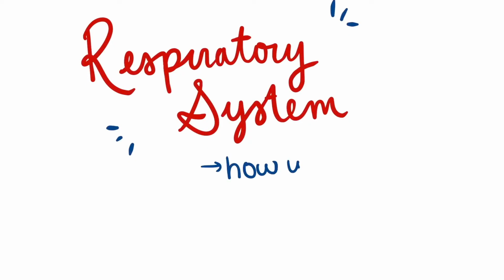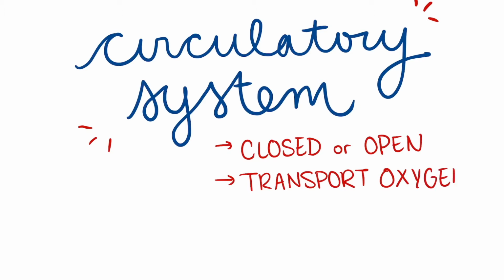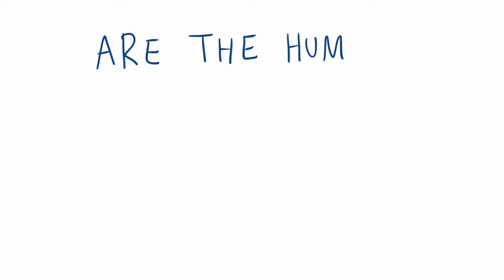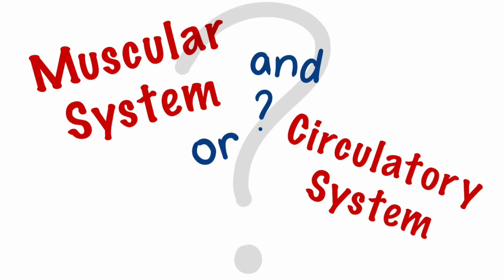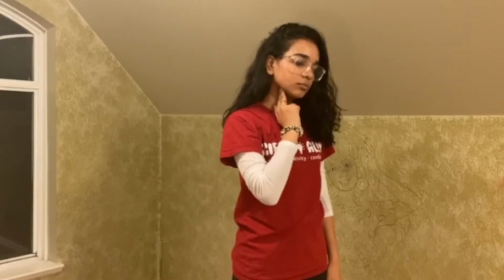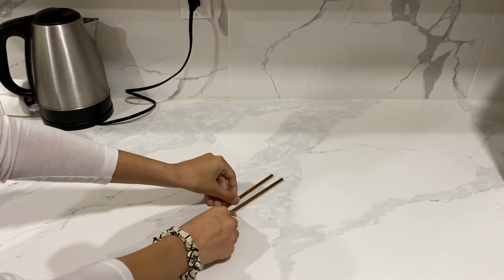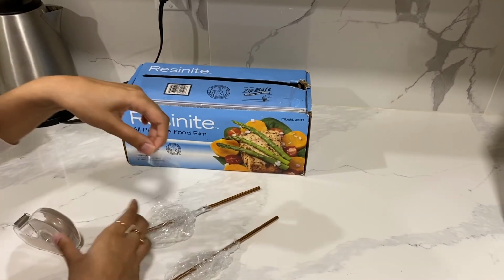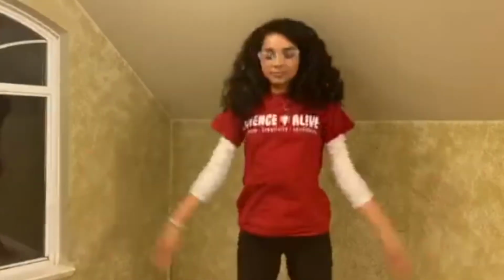STEAM On: Human Body Systems | Episode 3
Hello everyone!

Welcome to another episode of STEAM On! Today we are going to be learning about human body systems. We will be looking at the respiratory system, the circulatory system, and the muscular system.

To follow along with the experiments you will need the following supplies:

A stopwatch
Your body
2 straws
2 balloons (or plastic bags)
Clear tape